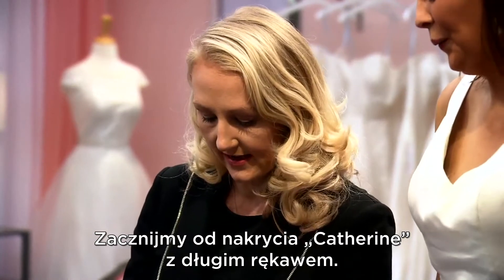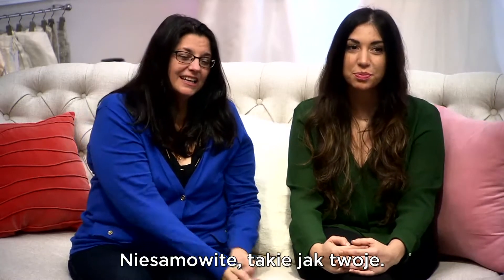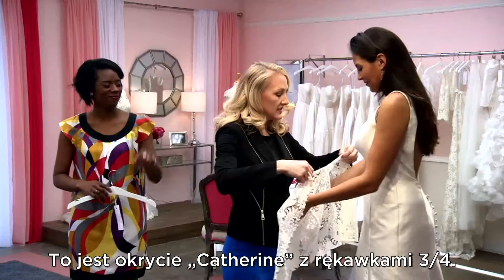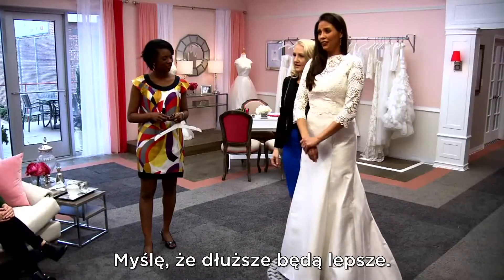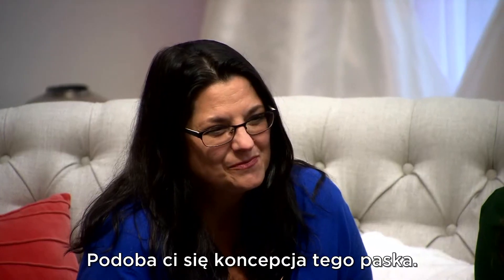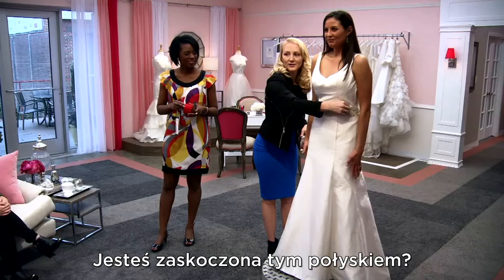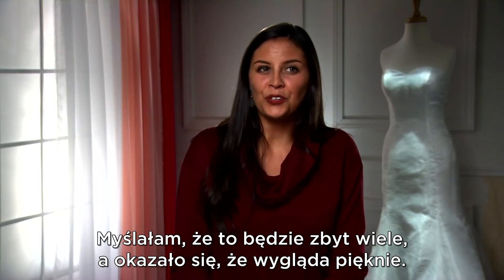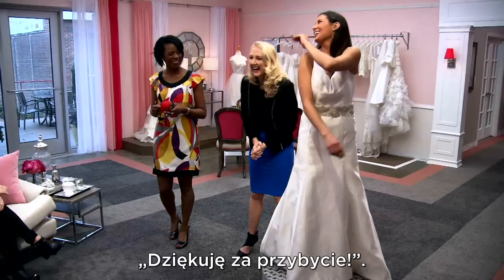Projekt: Panna młoda - Podekscytowana panna młoda - TLC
Zapraszamy na nową serię spotkań z Heidi Elnorą, projektantką sukni ślubnych z Alabamy. Elnora projektuje ślubne kreacje wyłącznie na zamówienie. Panny młode mogą łączyć różne style, materiały, dodatki i zdobienia.